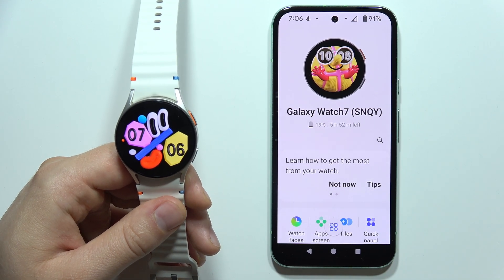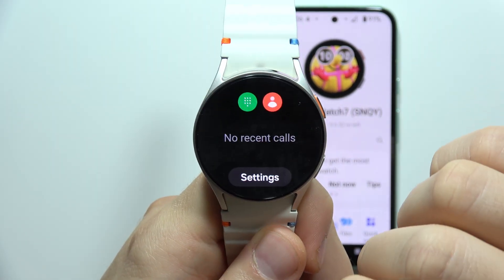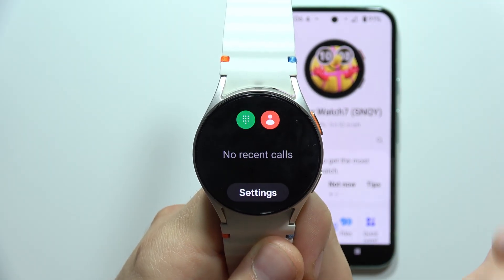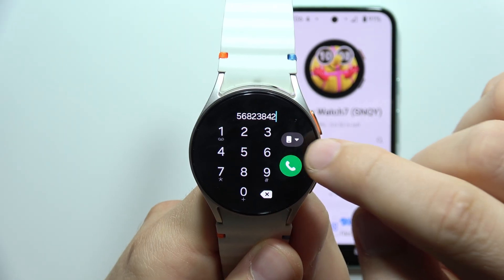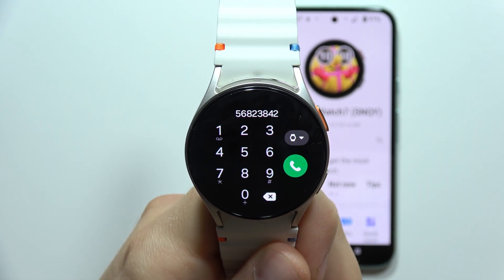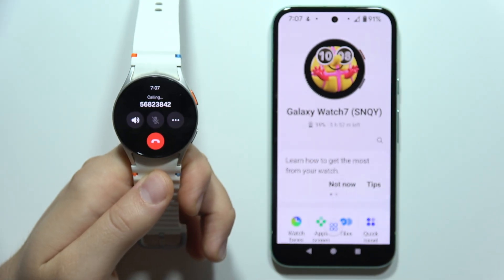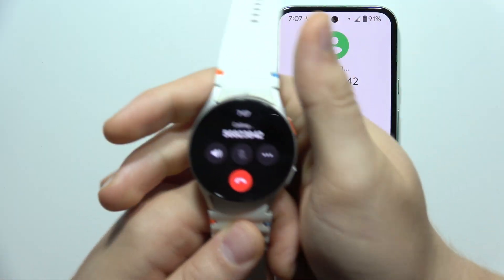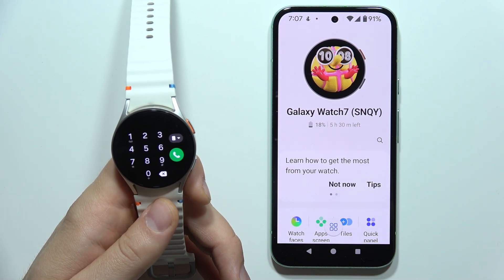How to Make Phone Calls on SAMSUNG Galaxy Watch 7?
In this video, we show you how to make phone calls on your Samsung Galaxy Watch 7. Learn the steps to connect your watch to your phone and use it to dial and receive calls.